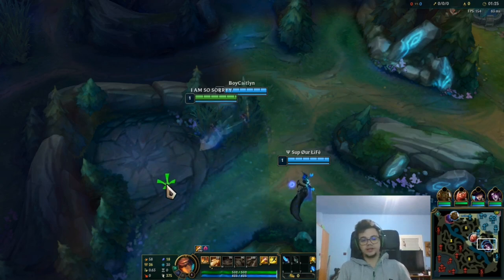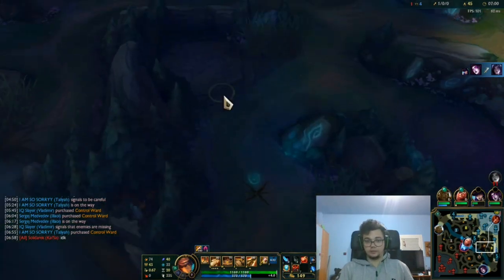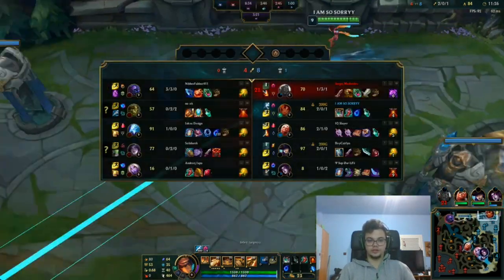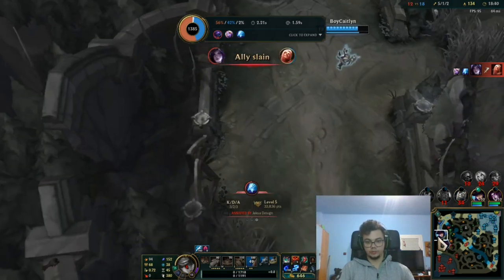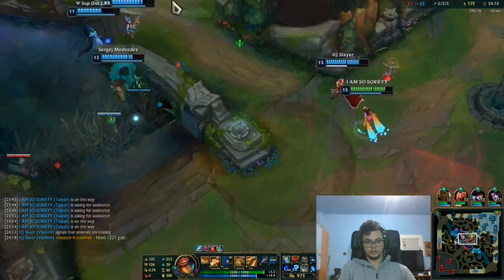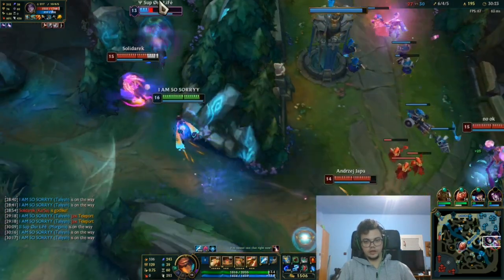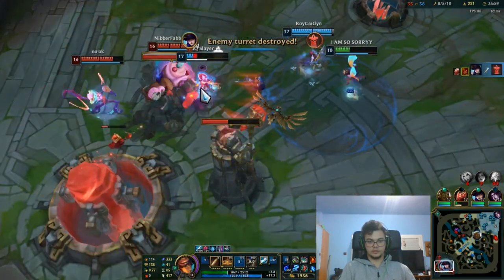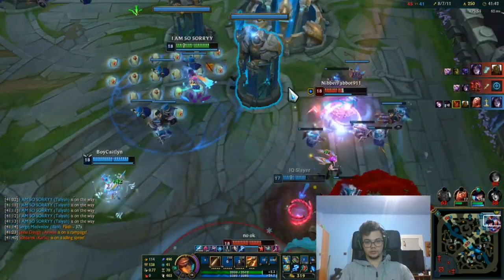MOONSTONE TALIYAH JUNGLE IS WEIRD AF - Season 11 Taliyah Jungle Gameplay (Not Really A Guide )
Hello Summoners! Today we take a look at Moonstone+Staff Build and we're trying to see if it's useful or not. This is a full Taliyah Gameplay Guide in which I discuss Builds / Runes / Micro / Macro and More.

Also let's be sad together for the next Taliyah/Pantheon nerfs. Seems like everything I touch gets nerfed :(.

► If you want to buy me a beer or my morning coffee you can donate at this link:

I intend to create an OP.GG League of Legends Improvement Group and keep track of players that I coached over days/weeks/months.

I am relatively new to the whole streaming thing.

► TIMESTAMPS:

0:00 Intro | Runes | First Clear
4:15 Build Discussion
6:05 Flash during Q Example
7:45 Waiting the Ivern Gank Mid
8:25 Close Call
11:35 Toplane Gank
15:10 NOT EVEN CLOSE
19:00 The Healing in ACTION
21:54 Healing V2
24:15 Complicated Fight
27:10 No Smite NO PROBLEM
32:40 Teamfight
34:25 Teamfight Healing / Supporting
37:40 Worth a Try
39:00 Teamfight
41:00 Last Fight
42:20 Game Stats (Damage & Healing)